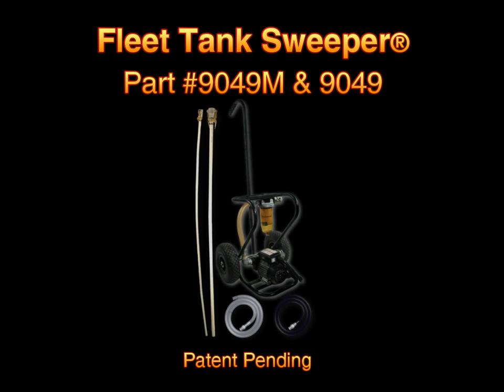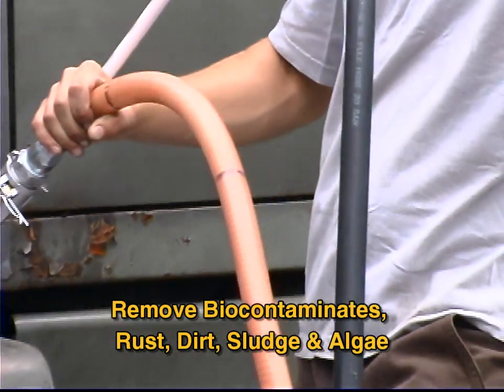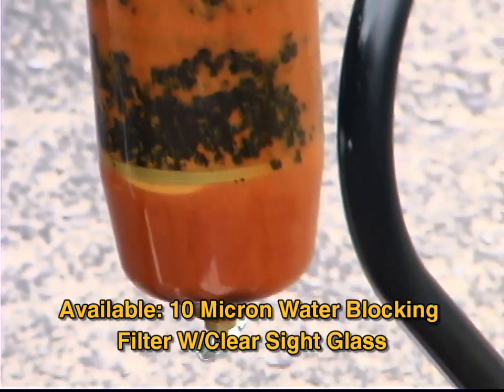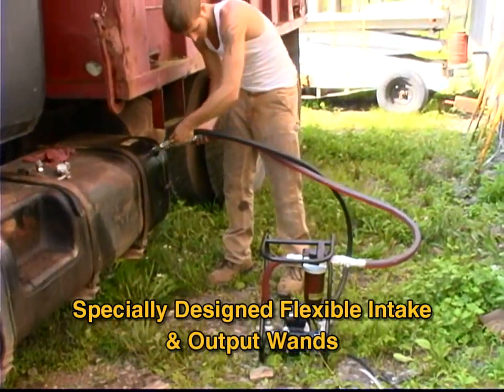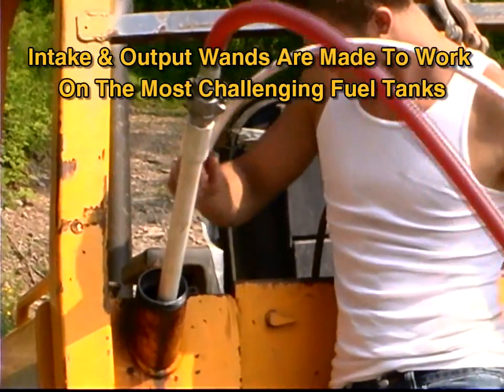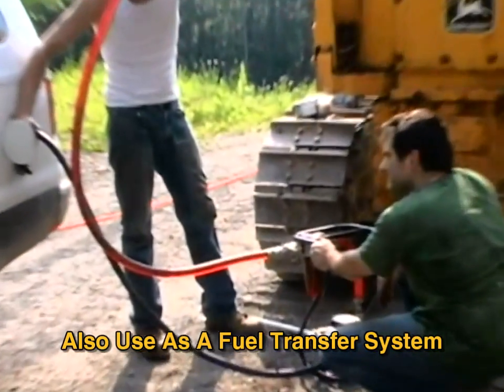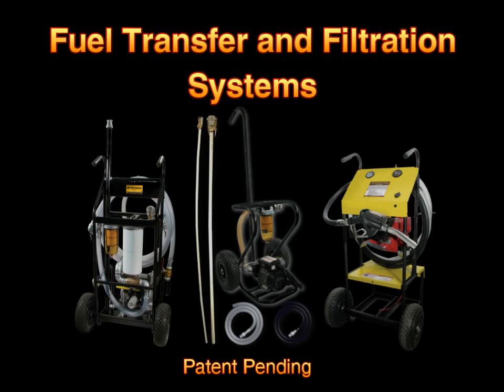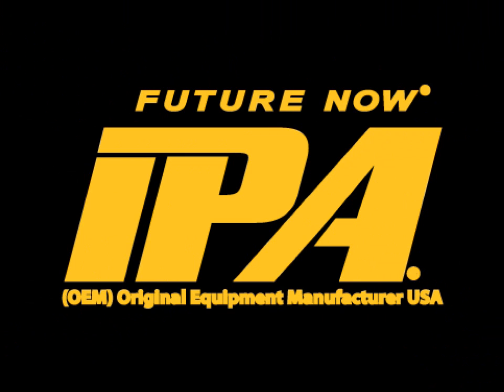IPA Tools 9049S Fleet Tank Sweeper®: Clean and Transfer Diesel Fuel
9049S Fleet Tank Sweeper® (120V AC)

Transfer and Filter Diesel, Kerosene and Bio-blend Fuels. A Great Solution for Most Fleet, Construction, AG and Industrial Equipment

The Fuel Tank Sweeper® is a compact fuel transfer and filtration system which includes input and output hoses along with special attachments for accessing saddle tanks and 55 gallon drums. Built for maximum volume and working pressure, the Tank Sweeper is used for removing water, algae, dirt, debris and sludge from diesel fuel. The Tank Sweeper can also be used to blend fuel with bio and other fuel additives. The Tank Sweeper will prevent truck fuel filter clogging, injector wear, poor fuel mileage and power loss.

• Cleans and transfers diesel fuel
• Water blocking filter with clear sight glass
• A preventative maintenance tool
• Special wands included for accessing the bottom of the fuel tank
• Includes hoses and quick disconnect fittings
• NOT FOR USE WITH gasoline or other highly volatile fluids

Specifications:
Warranty: 2-Year Warranty
Pump Type: Rotary Vane
Pump Req.: 120V AC (6.5 Amp)
Flow Rate: 20 GPM
Intake: ¾” Diameter
Output: ½” Diameter
Filter: 10 Micron (Water Blocking)
Frame: Steel Construction
Weight: 32 lbs
Dimensions: 12” W x 20” H x 13” D

Includes:
(#9043) Filter Housing for Water Blocking 10 Micron Filter
(#9049-HSOUT- BLK6) 6' Long ½" Black Output Hose
(#9049-HSIN-BLK6) 6' Long 3/4" Black Intake Hose
(#9049-OUTSTICK1) 5' Long 1/2" Diameter Flexible Output Wand
(#9049-INSTICK1) 5' Long ¾" Diameter Flexible Intake Wand
(FIL-10WB) Extra 10 Micron Water Blocking Filter

Light Weight and Portable Filtration System for Tank Applications
Including Trucks, Tractors and 55 Gallon Drums and More

Removes Biocontaminants, Dirt, Water, Algae and Sludge

Includes hoses & quick disconnect fittings

AC, DC, and Pneumatic versions available. for more information.